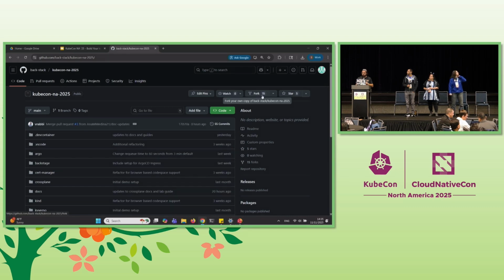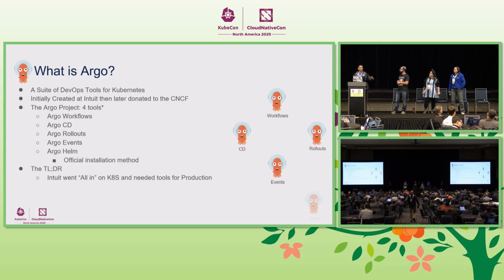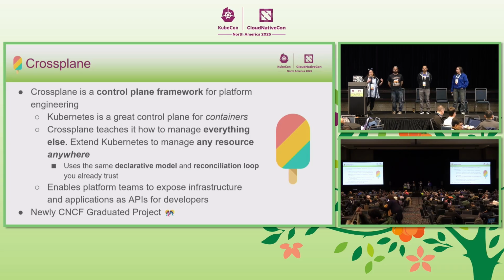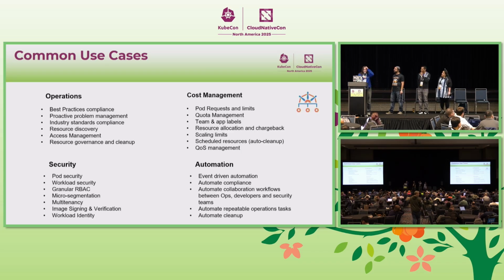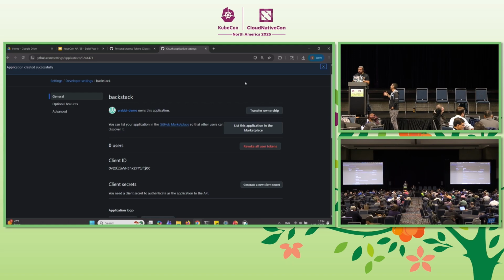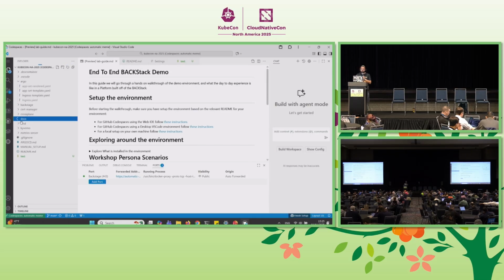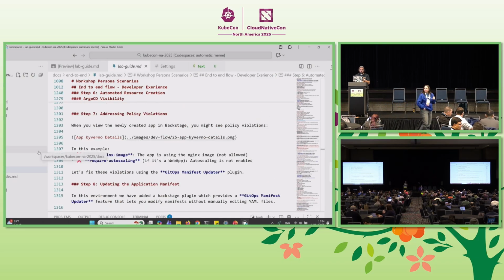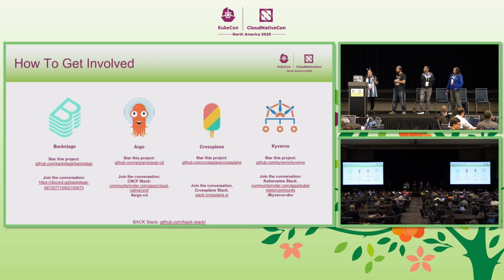Tutorial: Build Your Internal Developer Platform With the Experts: A Hands-On... Multiple Speakers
Tutorial: Build Your Internal Developer Platform With the Experts: A Hands-On Workshop - Ana Margarita Medina, Upbound; Cortney Nickerson, Nirmata; Scott Rosenberg, TeraSky; Christian Hernandez, GitOps Advocate

Explore the world of platform engineering with open-source cloud native tooling in this hands-on workshop.

This hands-on workshop is led by open-source experts who will guide you through building a real Internal Developer Platform (IDP) using production-proven CNCF tools like Crossplane, Backstage, Argo CD, and Kyverno. We will cover the tools and practices needed to gain platform adoption and discover how other companies are using these tools to expedite their platform journey.